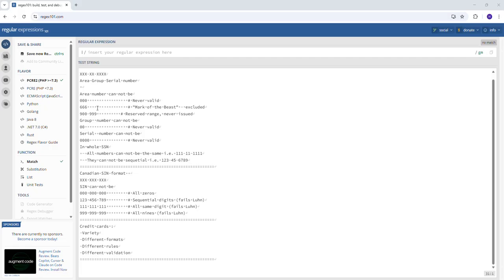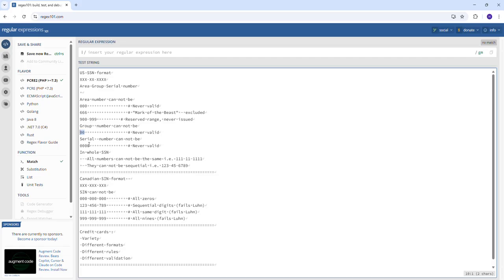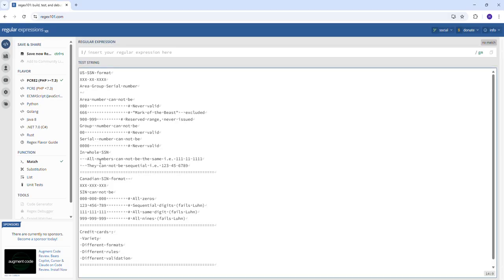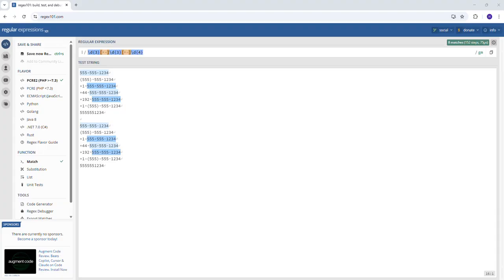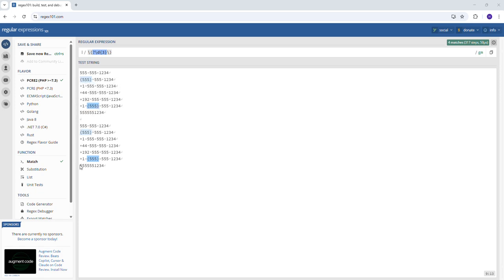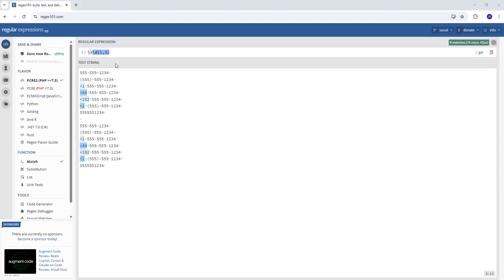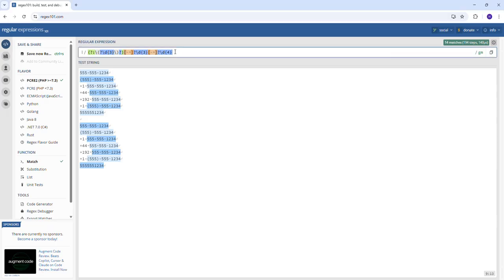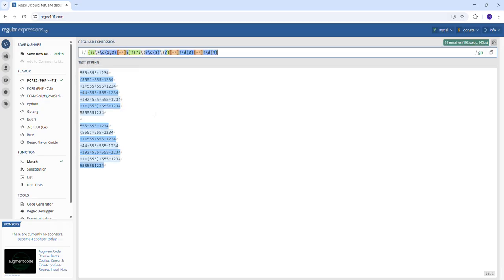The DLP Challenges With a Real Example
What You’ll Learn:

Why validation is critical in DLP—and why pure Regex can’t do it alone

How weak vs. advanced validators (Luhn check, checksums) impact detection

The shocking false positive rates (up to 80%) in out-of-the-box DLP rules

Step-by-step Regex pattern building for international and local phone numbers

How to adapt your DLP design based on your tool’s validation capabilities